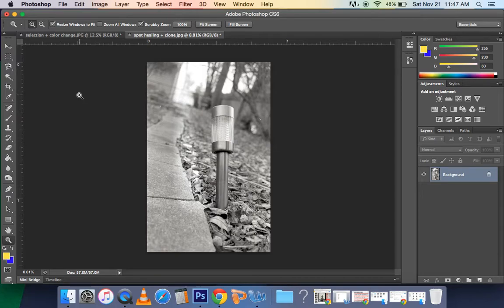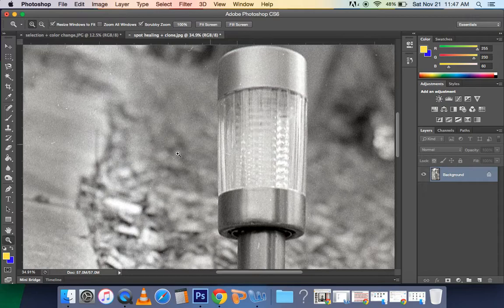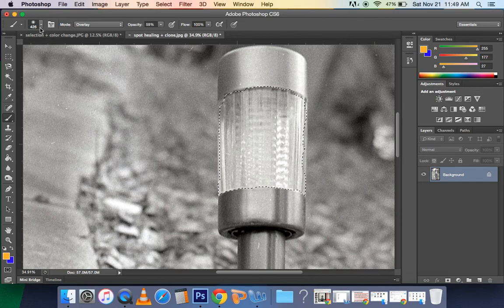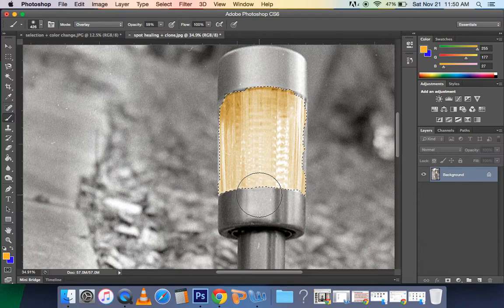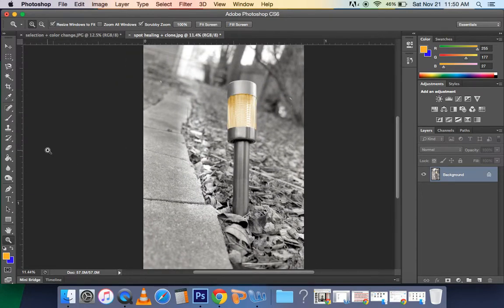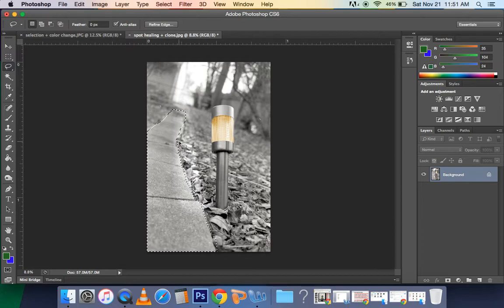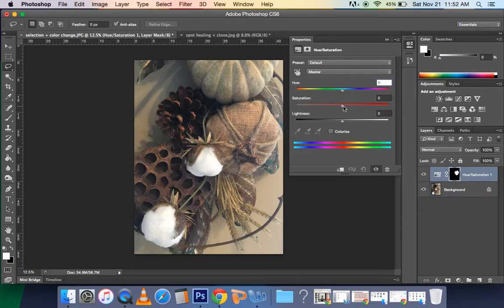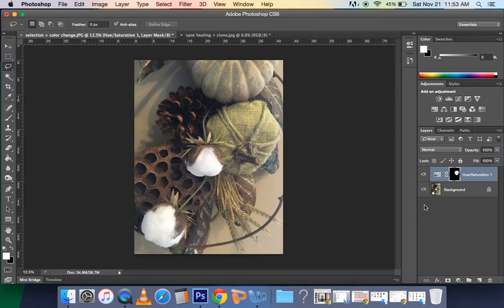Color Change and BW